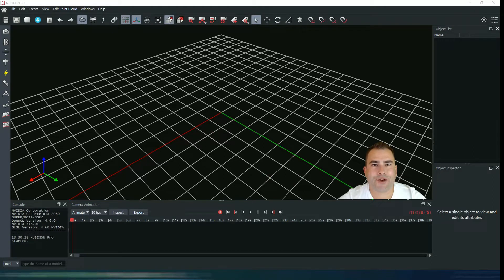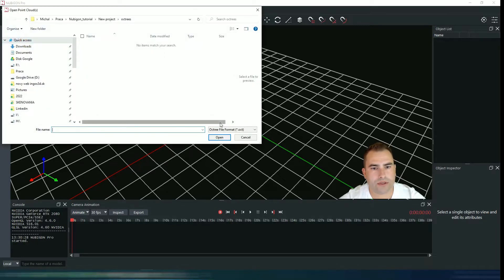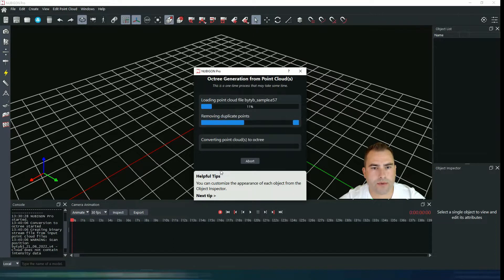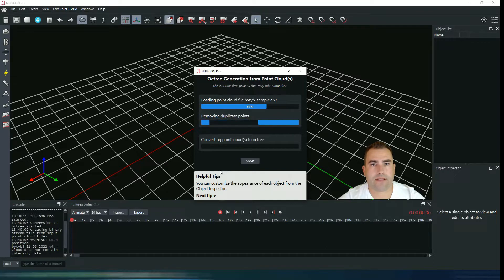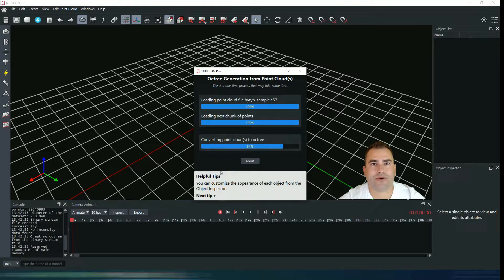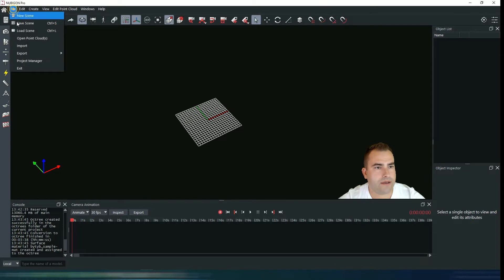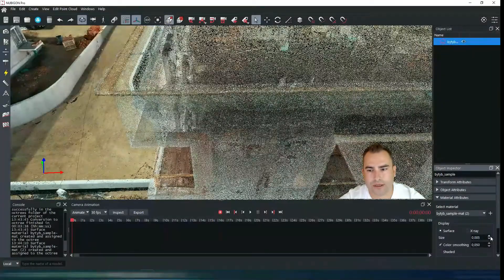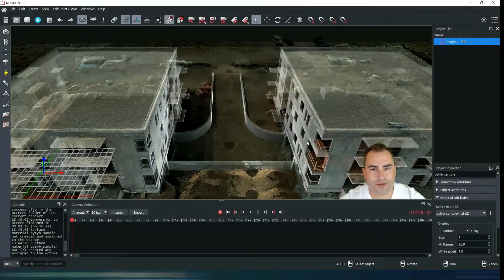How to open your first point cloud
NUBIGON Pro is a point cloud visualization and animation software that helps users efficiently engage with datasets, combine deliverables, and produce flythrough videos.